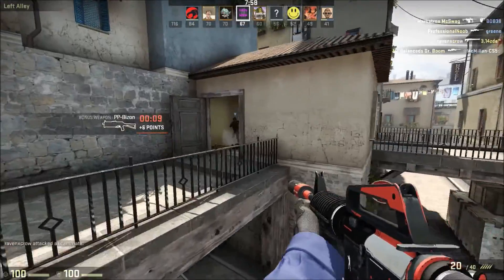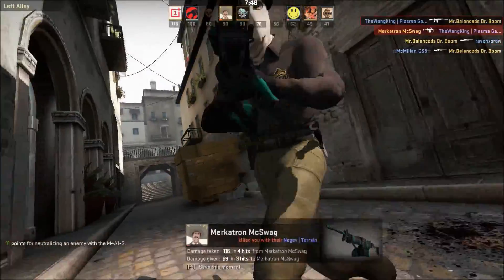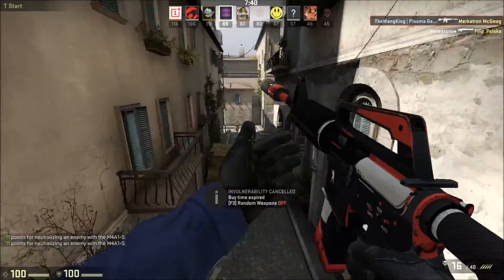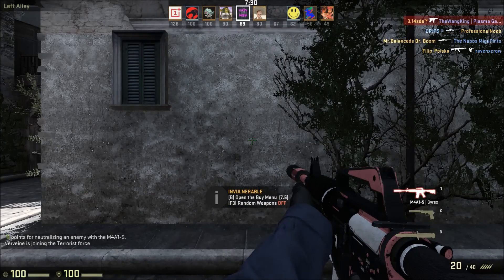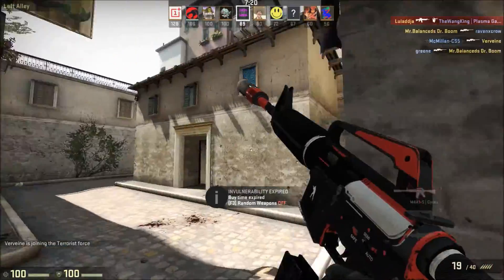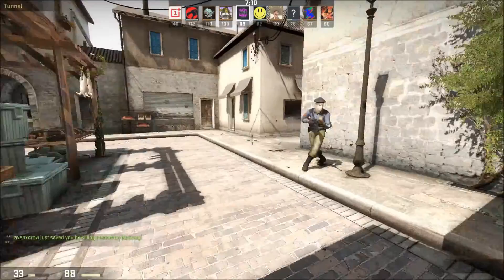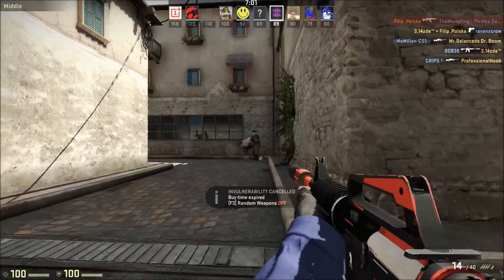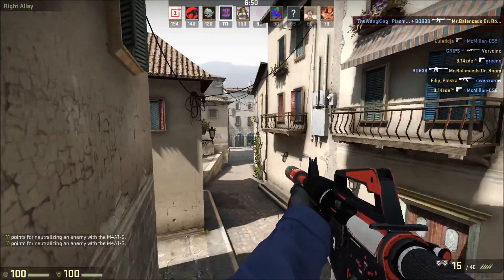CS:GO GUARANTEED PROFIT BEST TRADE UP CONTRACT 2016! SG CYREX TRADE UP EASY PROFIT 100%!